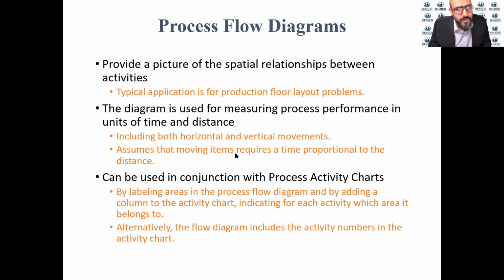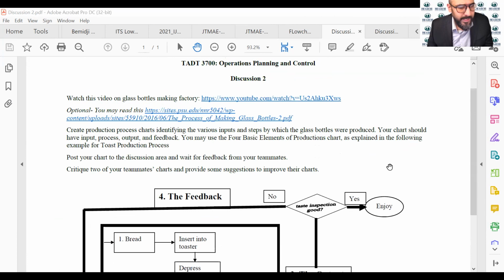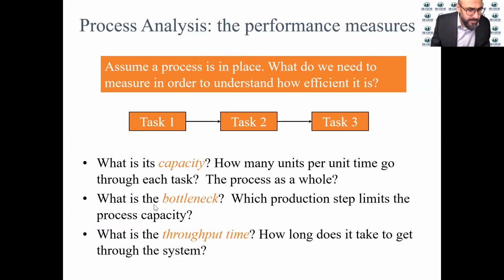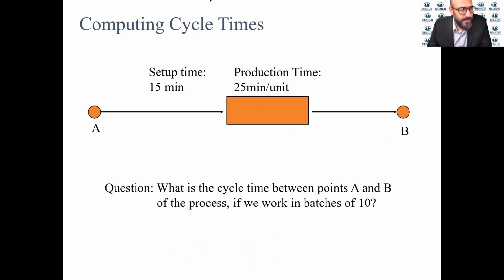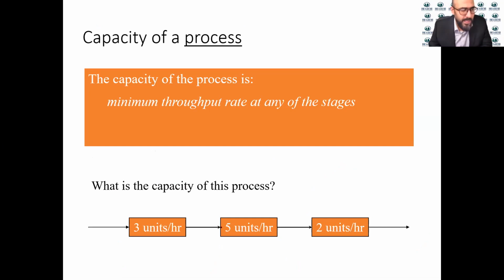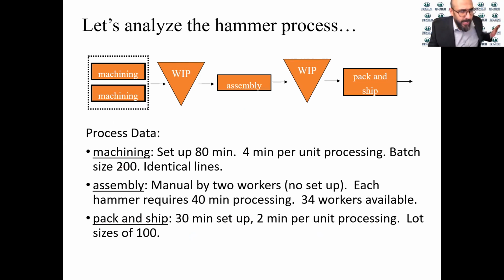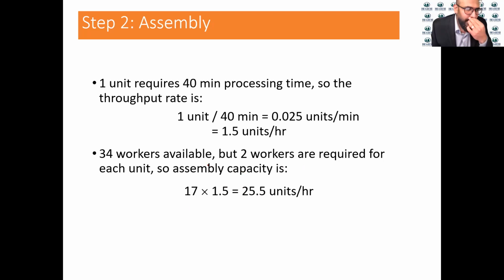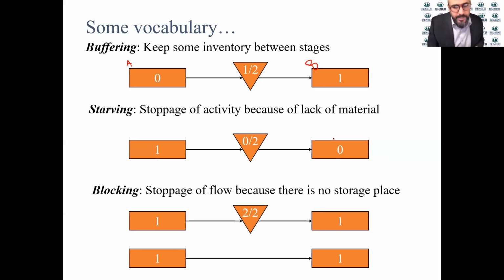Flow chart diagram & performance measures : capacity, bottleneck, throughput, buffer, cycle time